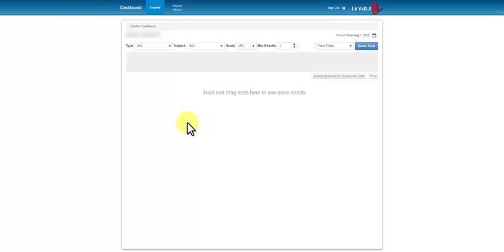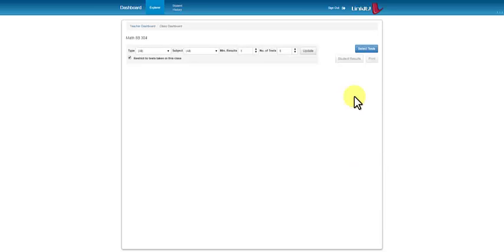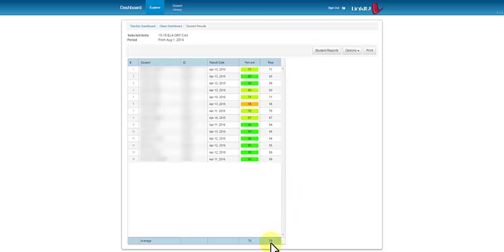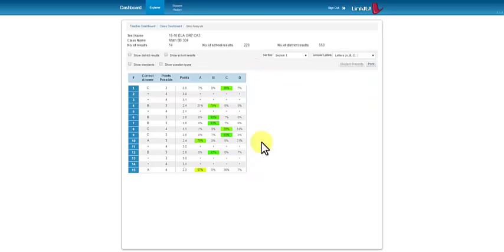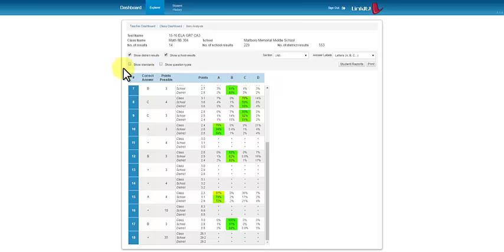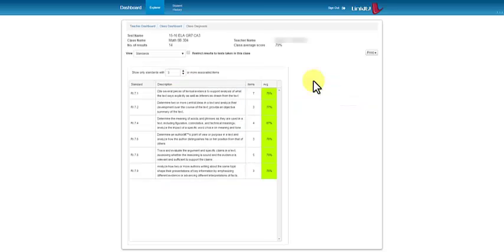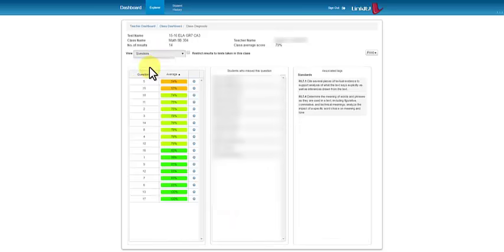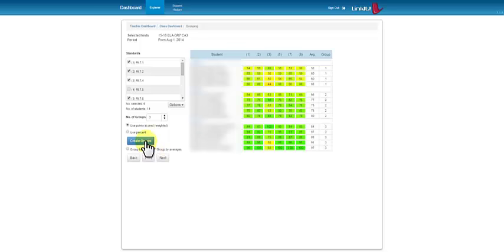LinkIt! Post Assessment Analysis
Post Common Assessment Analysis